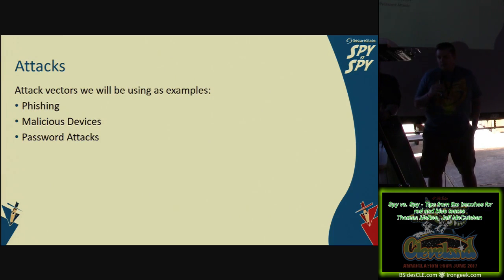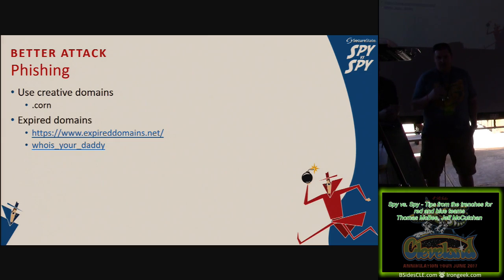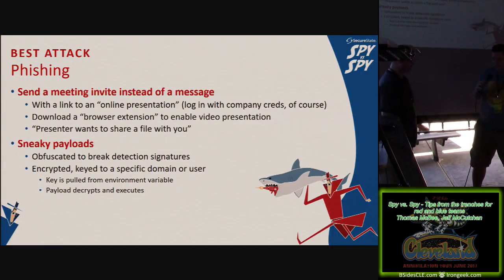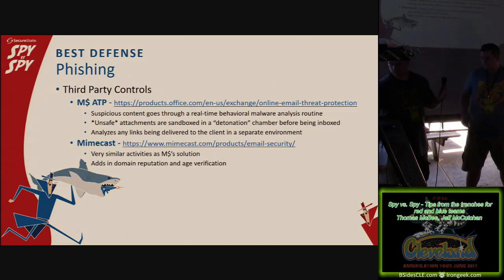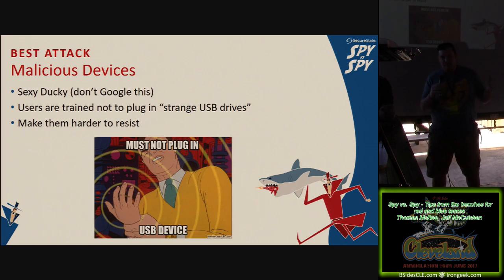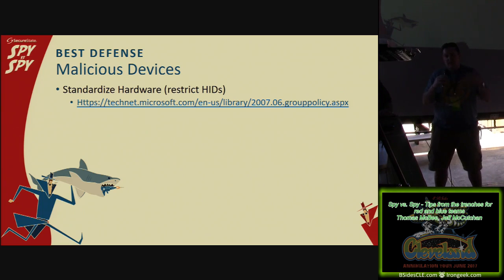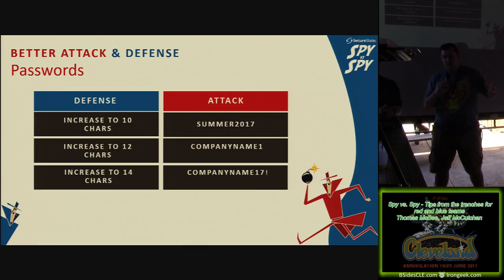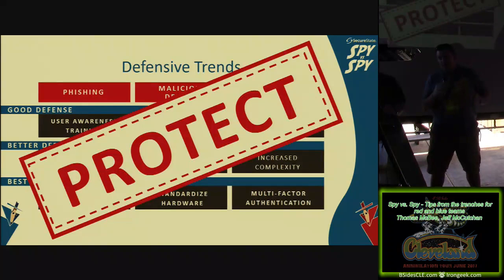BSides Cleveland 205 Spy vs Spy Tips from the trenches for red and blue teams Thomas McBee Jeff McCu